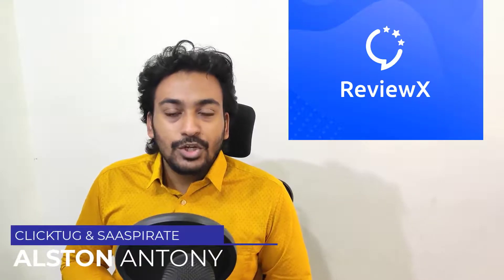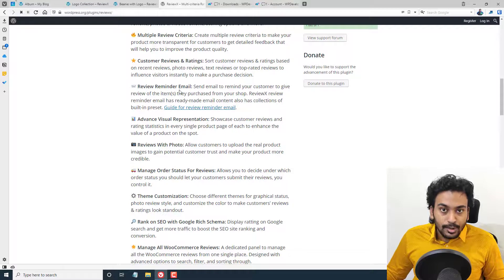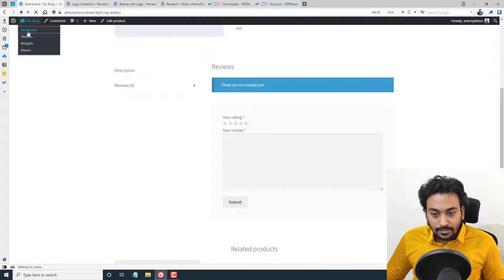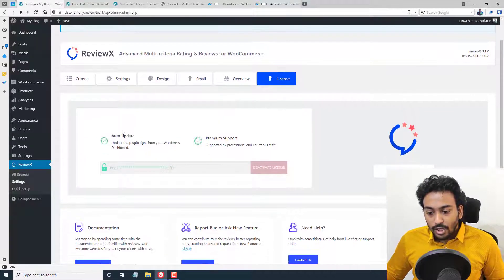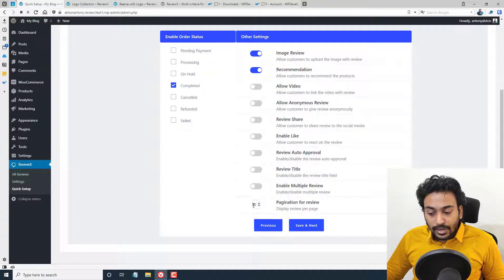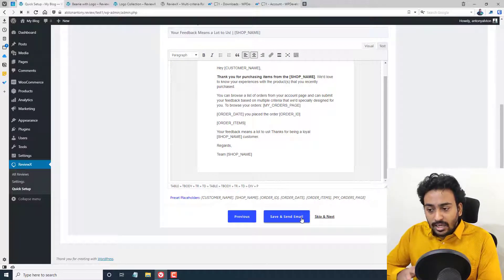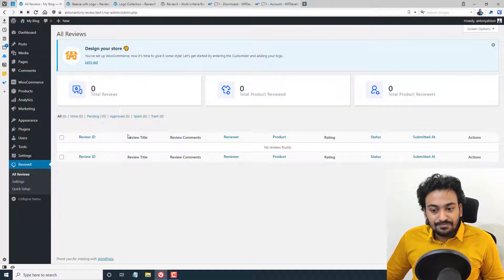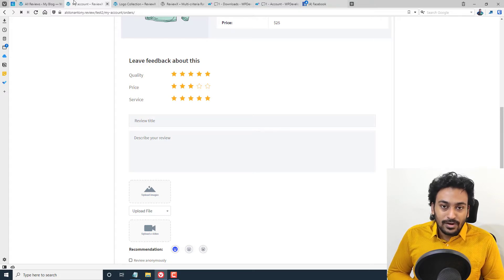ReviewX Review & Tutorial - Best Free WooCommerce Reviews Plugin? (With 50% Discount & LTD)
Check ReviewX WP Plugin

My referral link (If you wish to support me & it doesn't affect purchase price)

➜ What is ReviewX wp plugin?
ReviewX let’s you get instant customer rating and multicriteria reviews to add credibility to your WooCommerce Store and increase conversion rates.

➜ ReviewX Features
Review title & description
Review criteria ratings
Visual graphs & graphics for reviews
Easily toggle features you want
Upload photos to reviews
Upload or links videos to review
Recommend the reviews with "Helpful" vote
Submit reviews anonymously
Enable reviews for specific customers
Pagination for reviews
Send review reminder emails to store customers
Google Rich Schema snippet for ratings & reviews
Dashboard to manage reviews
Social sharing for reviews
Highlight reviews to grab attention
Add & Edit reply to reviews
Change review theme color

➜ ReviewX PROS
Has a FREE and PRO version
Very easy to get started using it
Dashboard to view and manage reviews
Alot of different graphic styles
Unlimited criteria for rating
Review supports media such as images and videos
Users can mark other reviews helpful
Google Rich Schema snippet support
Direct social sharing for reviews
Ability to edit the reviews for users
Highlight reviews
Reply to reviews
Change the theme color

➜ ReviewX CONS
It only supports product posts
You can't import or export reviews
Only supports wooCommerce
Some features are only available on PRO